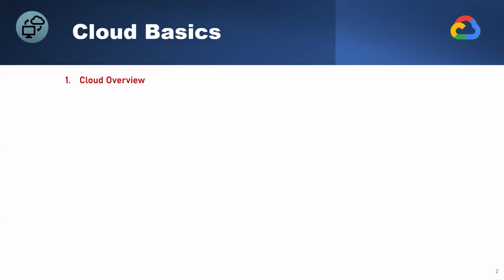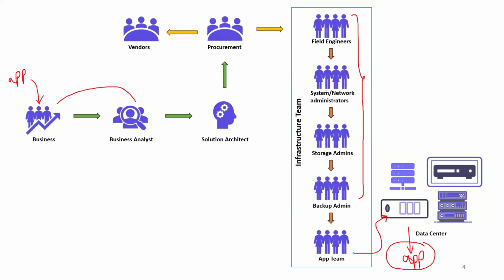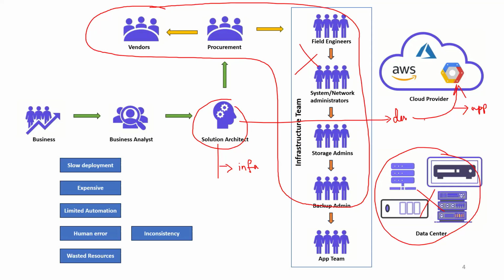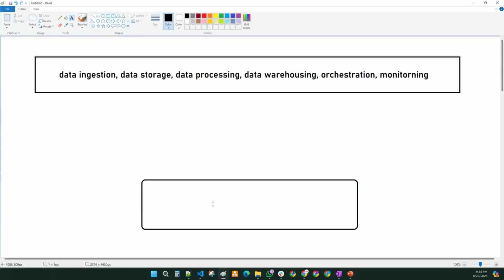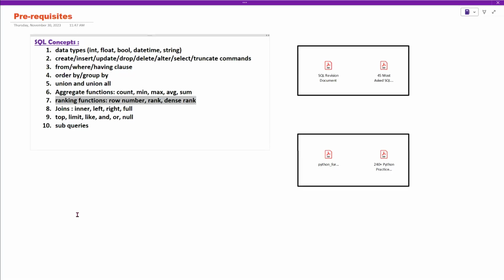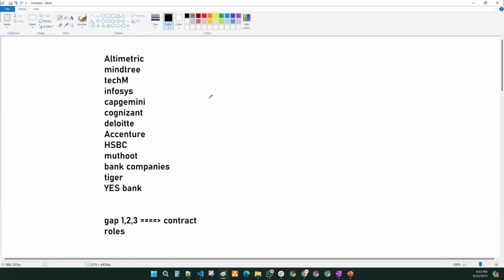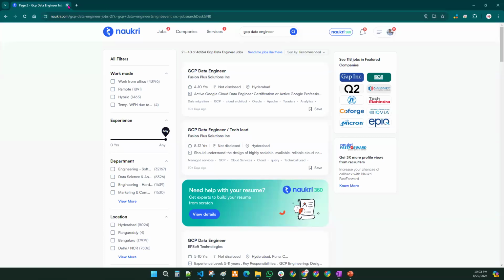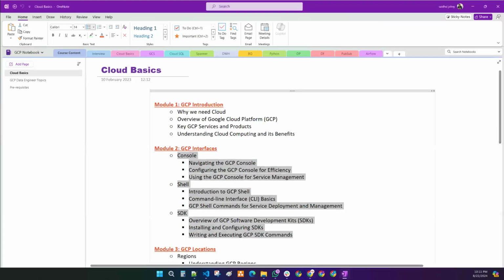GCP DATA ENGINEERING tutorials || Demo - 2 || by Mr. Shaik Saidhul On 22-08-2024 @9PM IST